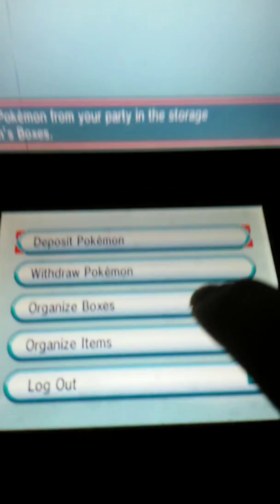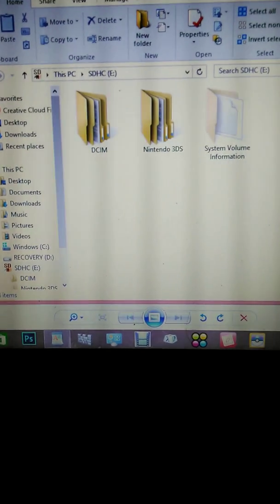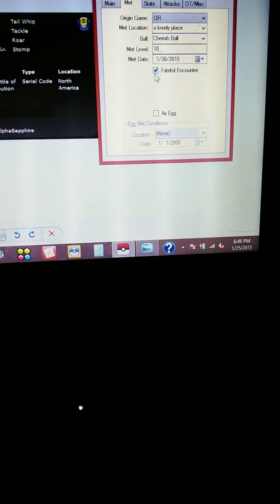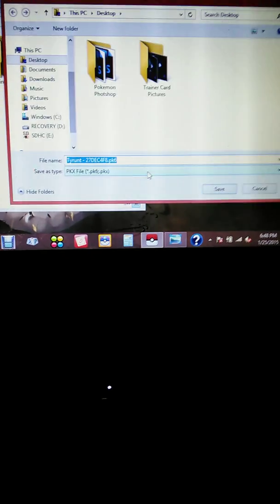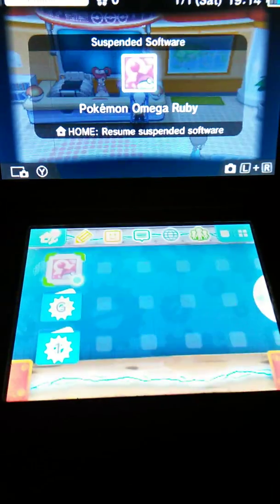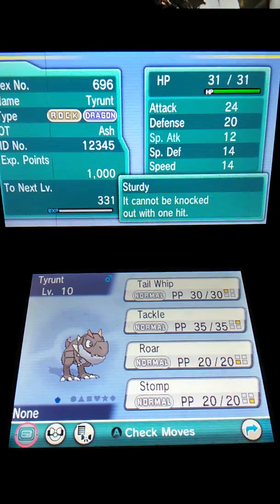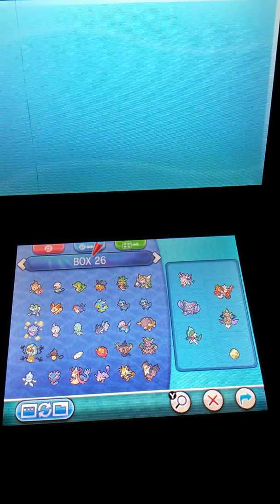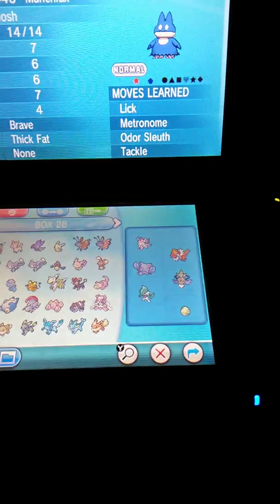How To Gen In Pokemon ORAS Using SD card Only (No Longer Works)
forgot to say once you make the pokemon and its in your game save and turn off put your SD card back in your PC and delete the code,bin the pokemon.ekx file you made and the injectioncode.bin file and then just keep making pokemon but you will always have to recopy the code.bin file to your 3ds SD card for it to work
Also if you rename PKheX To PKhaX it will allow you to make the pokemon to have any Ability you want